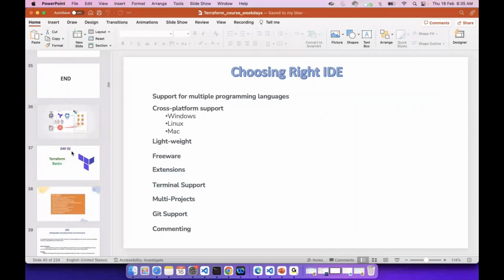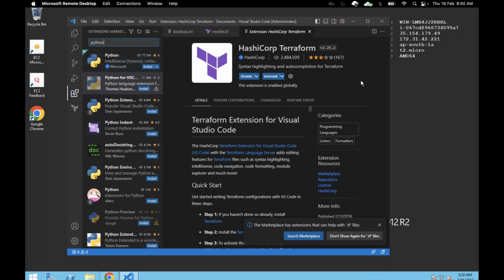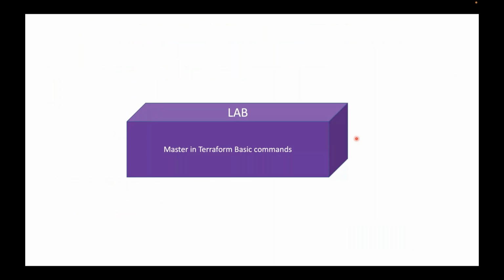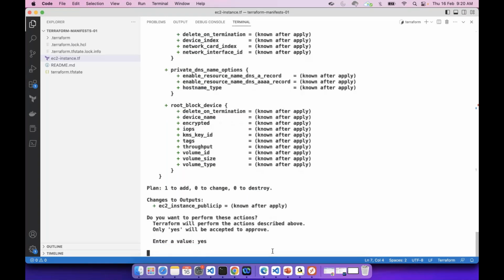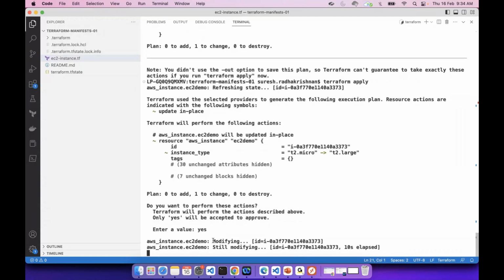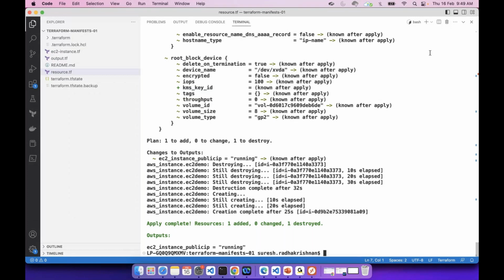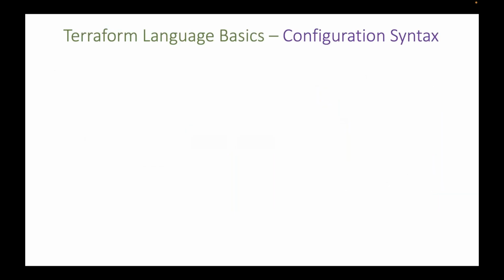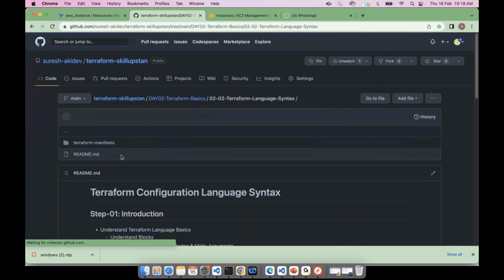TERRAFORM IN ENGLISH - DAY 2 - BASICS